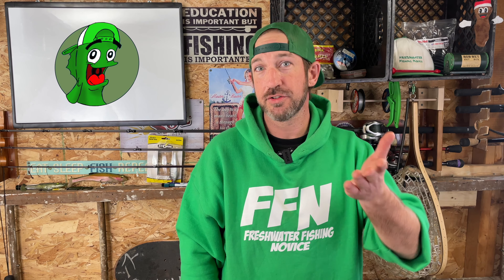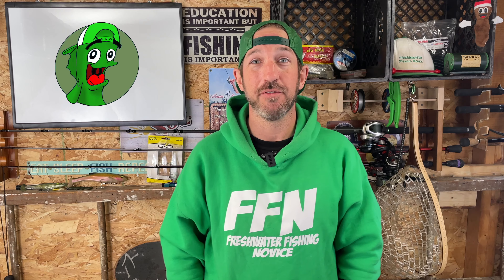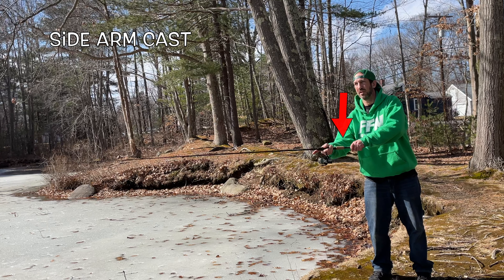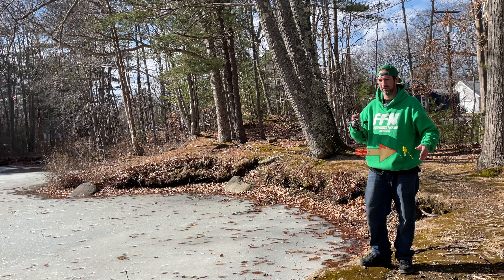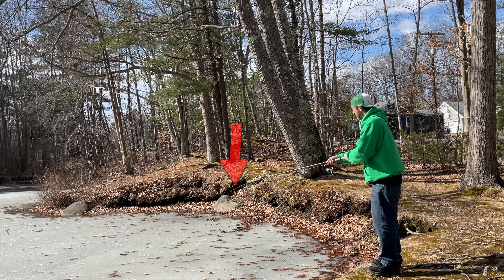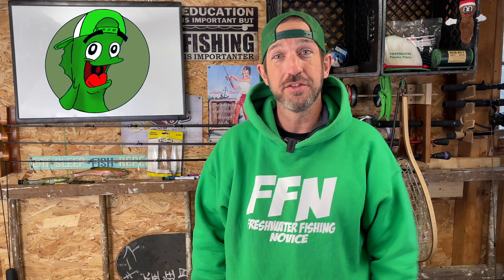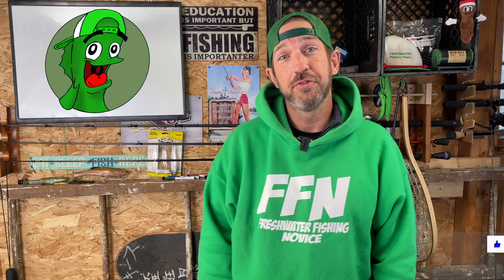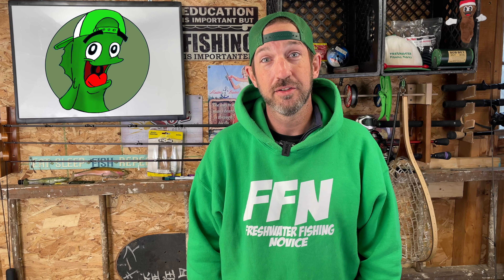7 Ways to Cast a Fishing Rod for Beginners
I will cover techniques for fishing, gear breakdown, lure types, generally everything you would need to know, to go out and start fishing...and more importently Catching fish.

this week I'm focusing on 7 different cast you can make with your fishing rod... How many ways can you think of to cast a fishing rod?